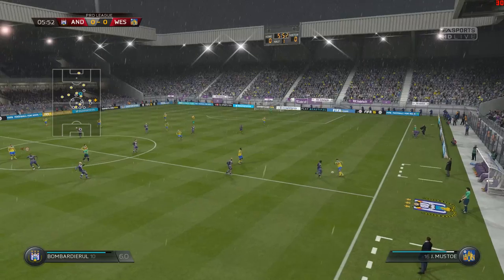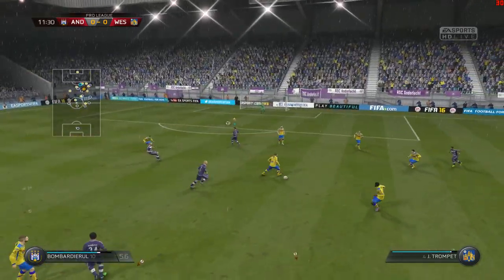FIFA16 - Nicolae Stanciu aka "Bombardierul" The journey (RSC Anderlecht)?!# 5